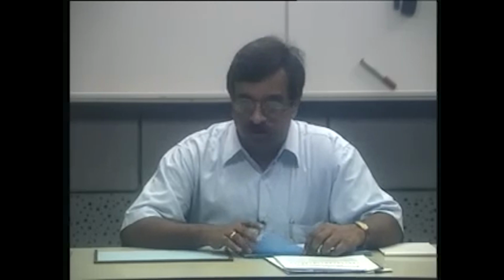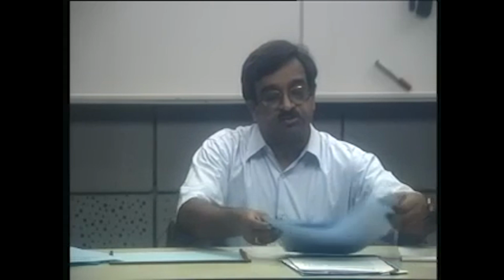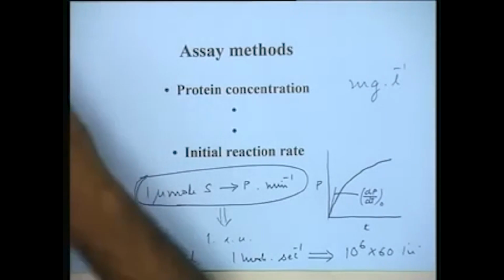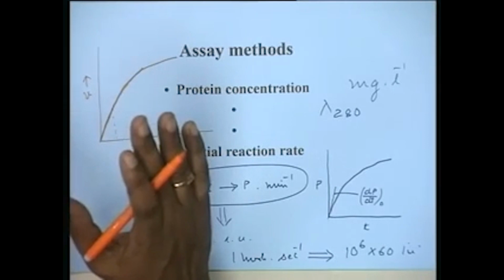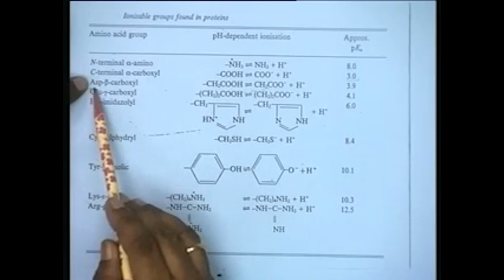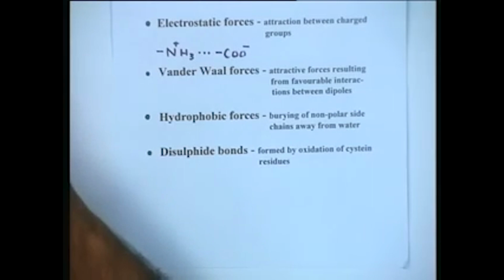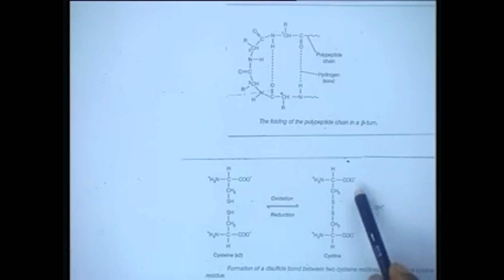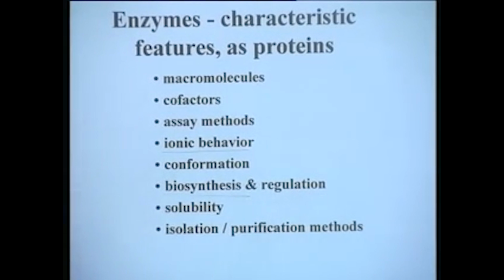Characteristic Features of Enzymes